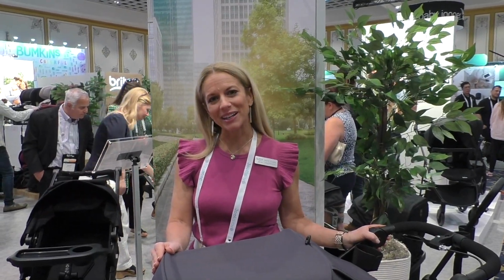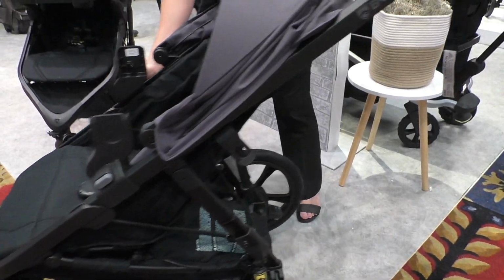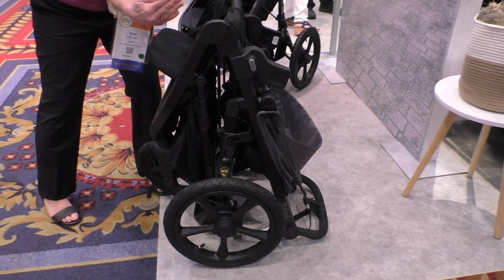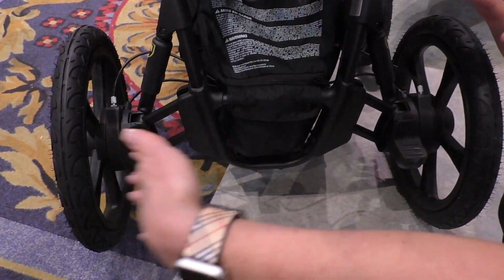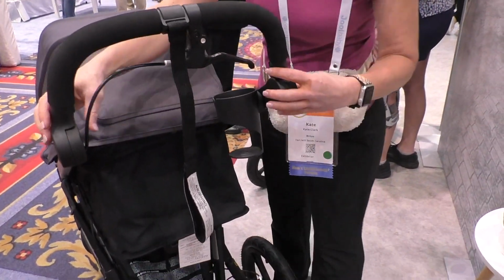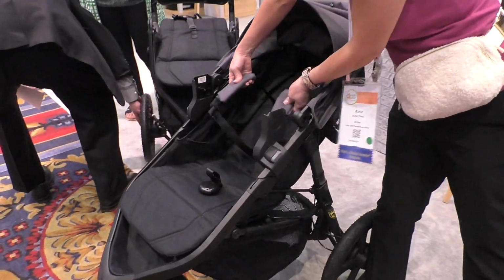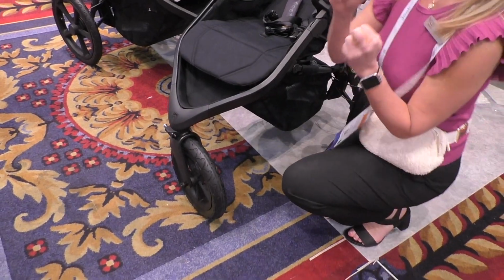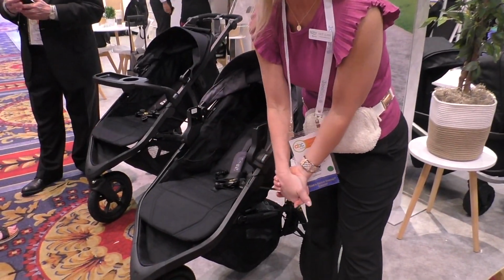NEW! BOB Gear Wayfinder Single Jogging Stroller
The Bob Gear Wayfinder pairs a sleek-and-slim stroller design with high-performance jogging to give you a smooth ride. Independent dual suspension and air-filled tires keep you strolling steadily on bumpy sidewalks and rocky roads.   We previewed it at ABC Kids Expo this week.